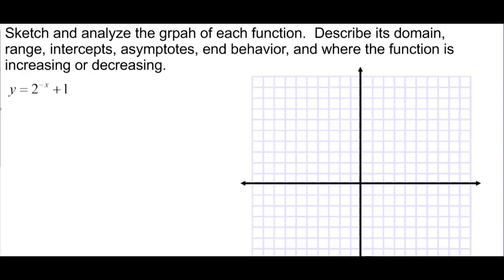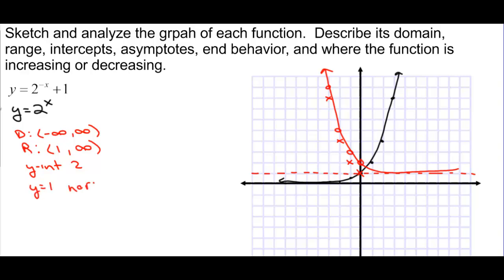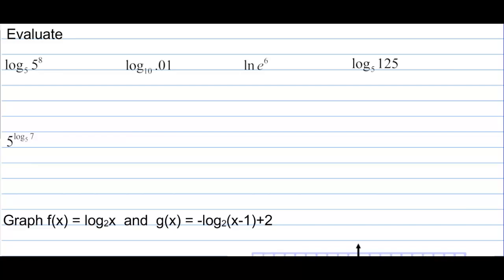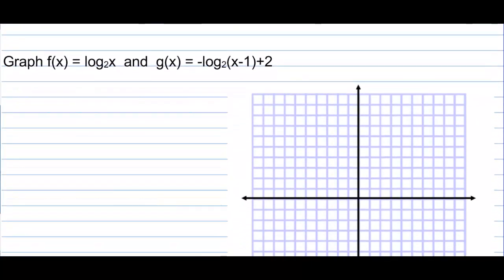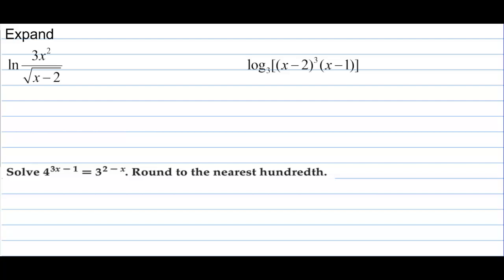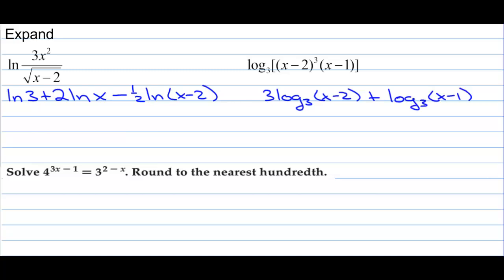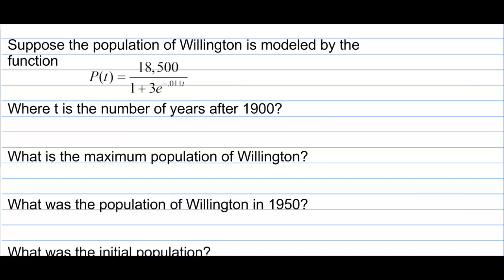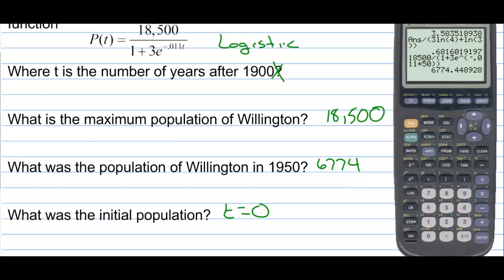Honors Precalculus 12-12-2014 Chapter 3 Review